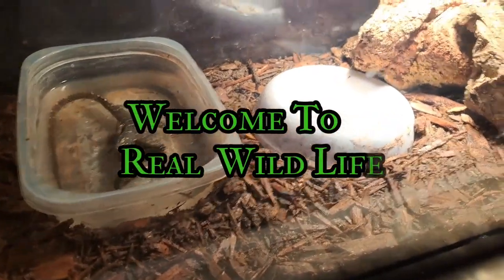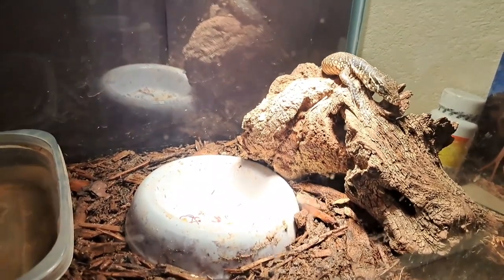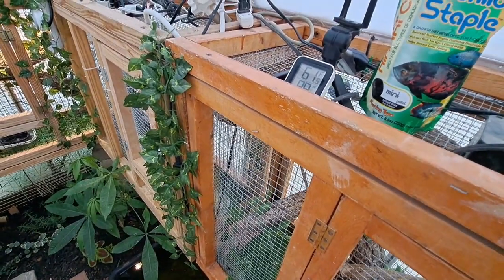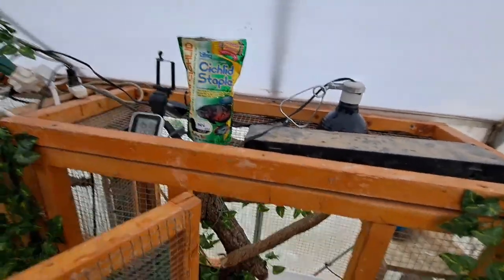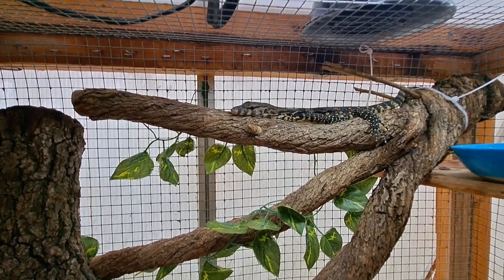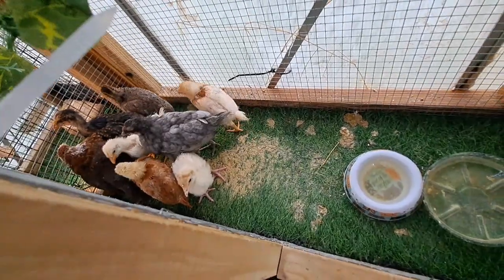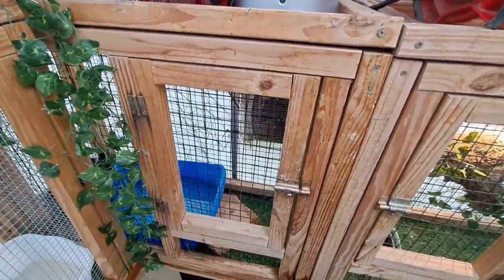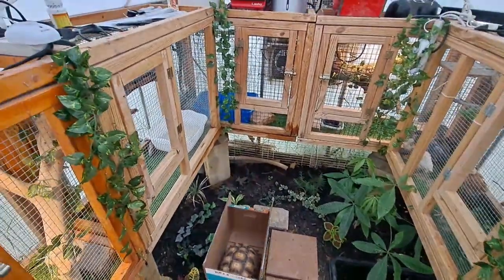Care tips Asain Water Monitor, Nile Monitor, Mangrove Monitor, Rhino iguana. This crazy weather🥵🥶 😒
This crazy weather 😒